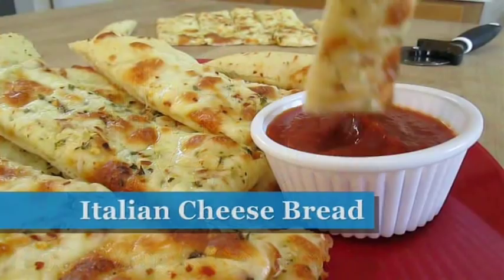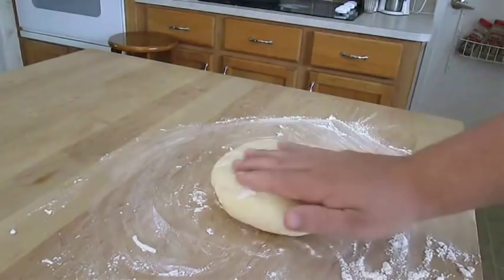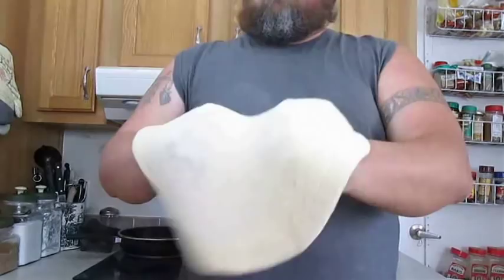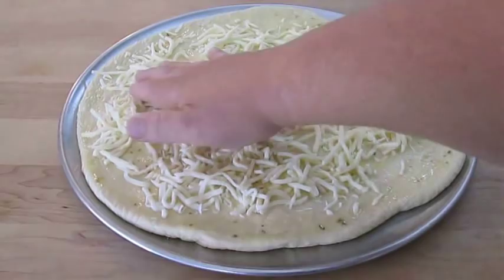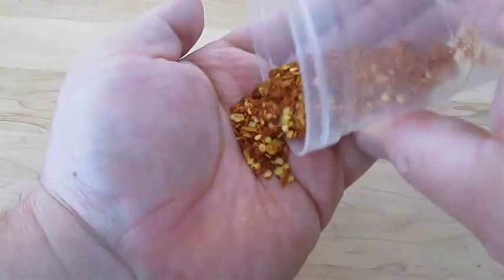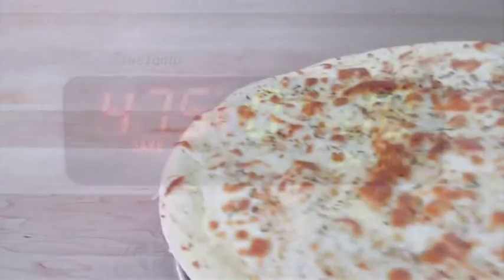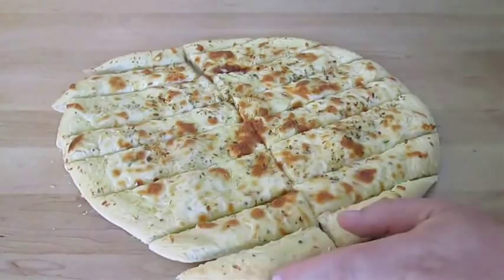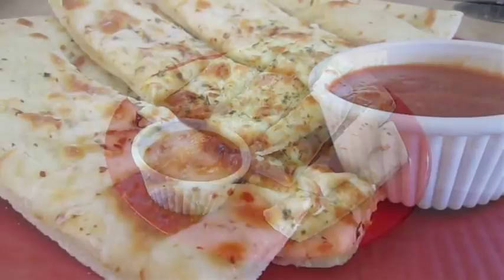Italian Cheese Bread - PoorMansGourmet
Weather you're used to Little Caesars Italian Cheese Bread or Papa John's Cheese Sticks, maybe even some other version from another local Pizza Pie cafe you love, they're all pretty much one in the same; a baked pizza crust with some variation of ingredients mixed into the melted cheese.  So, it doesn't matter what you call it just as long as it's good and I've got a great recipe for you.  Not only is it good, it's great and it's really easy to make, too.

1 New Video per week, usually Wed or Fri Afternoon